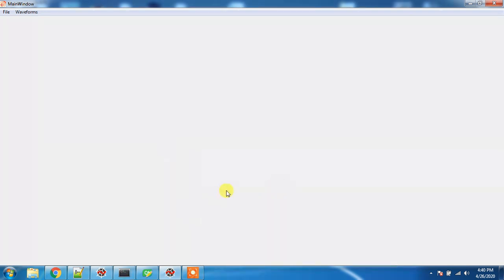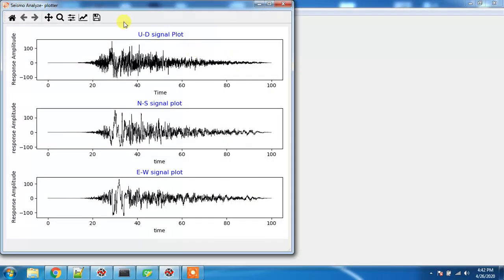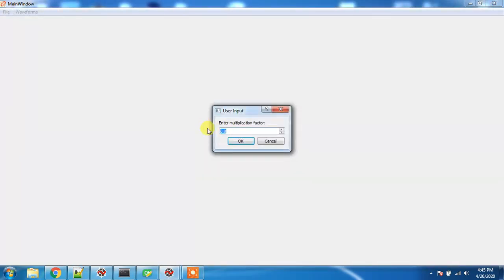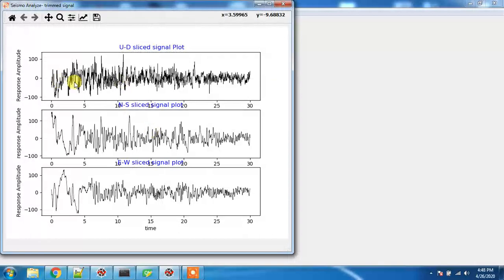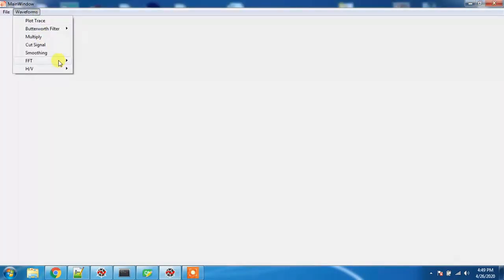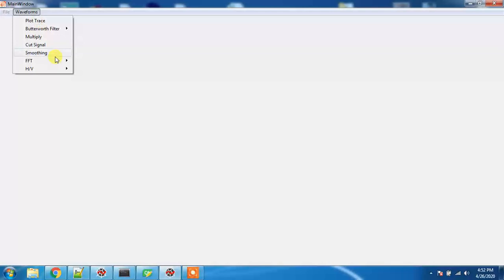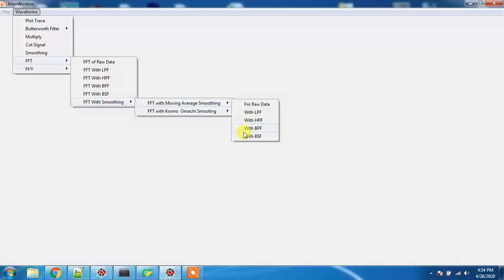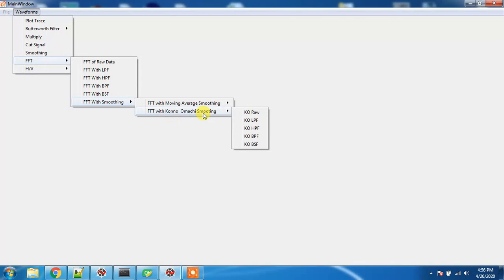Seismo analyze: Seismic analysis tool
Developed and programmed by: Santosh Katuwal